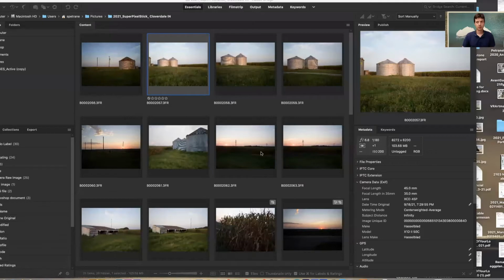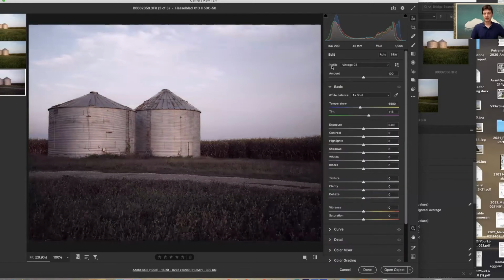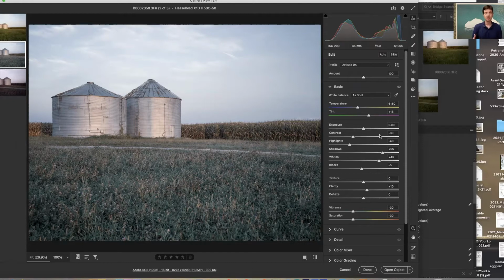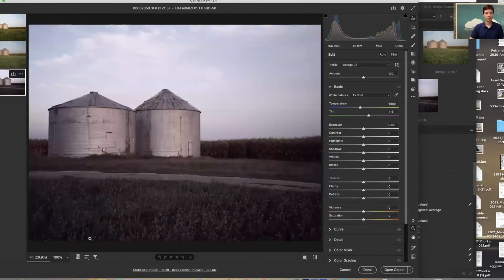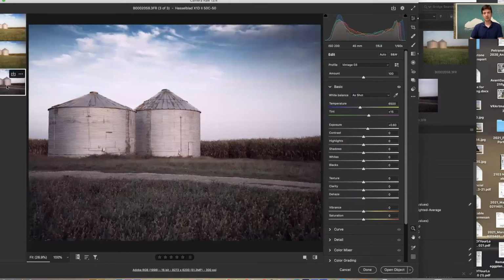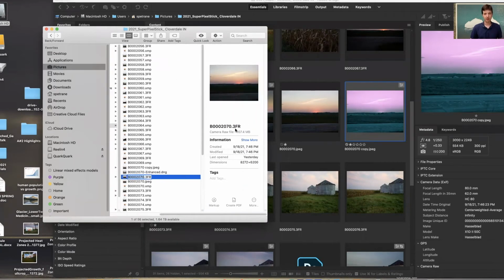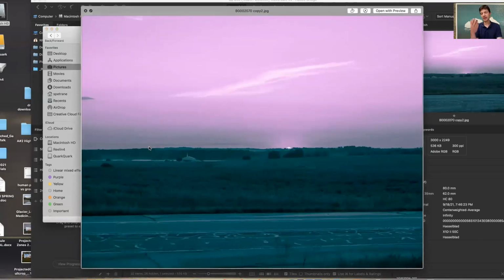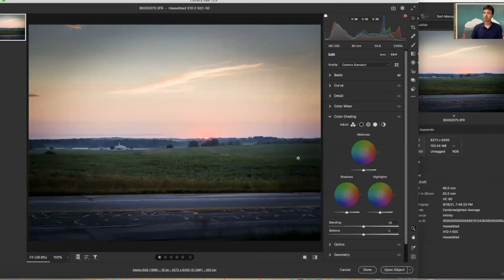Software Fundamentals 3: Adobe Camera Raw Advanced Processes --Part 5 Presets Syncronize JPGsaving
This is part of my K201: Introduction to Photographic Processes course lectures. This video introduces you to advanced Adobe Camera Raw plug in options (ver. 13) for editing. It is suggested your watch Software Fundamentals 2: Adobe Camera Raw parts 1-5 first.

Advanced tool functions of Adobe ACR Plugin version 13. The difference between presets and profiles, how to syncronize settings across images and how to save JPEG images that you've edited in ACR are all covered in this lecture.